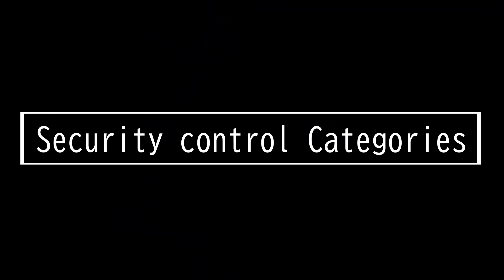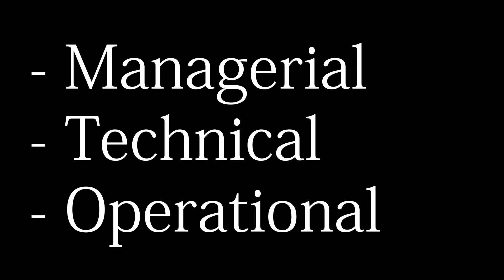Security control categories (managerial/operational/technical)-CompTIA Security+ SY0 601 Domain 5.1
This video is on:
• Category
 - Managerial
 - Operational
 - Technical